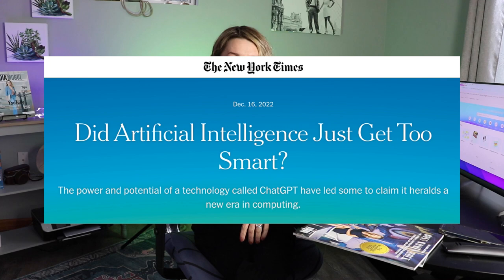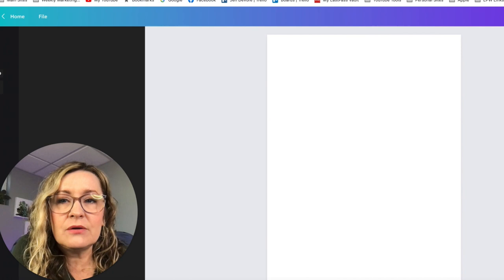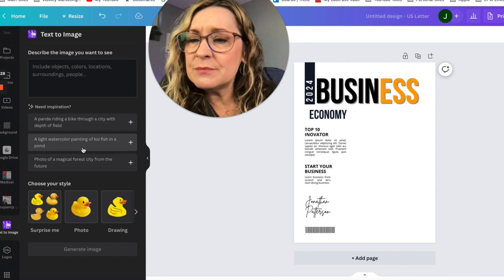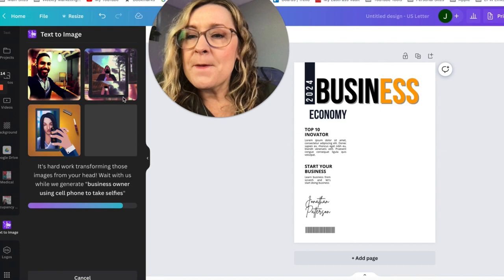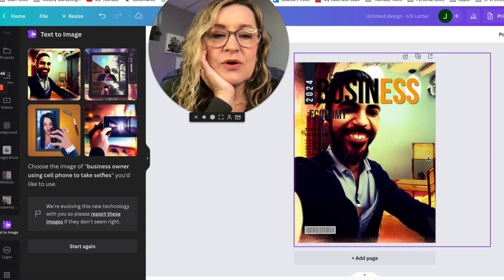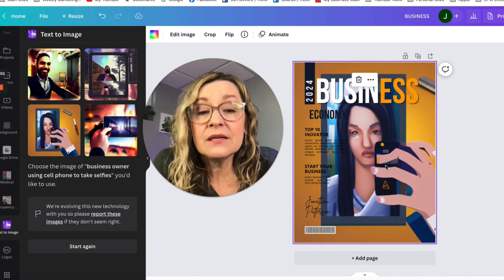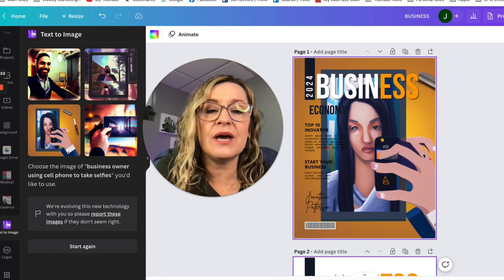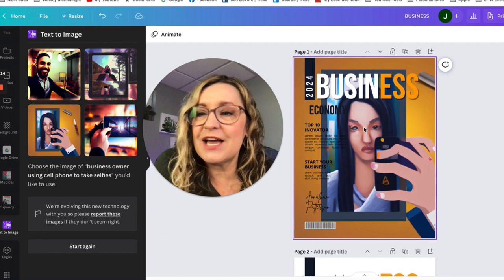Is Canva's AI Robot Better at Magazine Design Than Humans?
Artificial intelligence (AI) is a hot topic right now.  You may have seen many of your Facebook friends uploading hyper-stylized selfies created using AI apps.

But did you know that content creators and marketers are using AI to generate copy on demand and even create graphic design and art?

By 2025, as many as 97 million people will work in the AI space, impacting nearly every industry. Source

Which got me thinking: is the Canva AI robot better at magazine cover design than humans?

Yes, if you were just made aware, Canva has a text-to-image AI app built-in! It’s a brand-new feature, so you will want to check it out and stay in the know.

In this video, follow along on my journey as I demonstrate the new Canva AI text-to-image app and find out if the robot is better at magazine cover design than a human.

TIMESTAMPS

0:00 Is Canva's AI Robot Better at Magazine Design Than Humans?
0:55 Canva

//WHEN YOU’RE READY, HERE’S HOW I CAN HELP YOU

SHOP MEDIA MOGUL MERCH
T-shirts, hoodies, mugs, stickers, and tank tops

About Jen DeVore Richter

Jen DeVore Richter has been featured on top shows and stages for marketers including Dan Kennedy’s Magnetic Marketing stage, Video Marketing World, and ClickFunnels radio.

With a background working for NASA at Kennedy Space Center and a master’s in business management, her career expands over several industries including television, advertising, speaking, and magazine publishing.

She holds a Master of Arts (MA) in Business Management and a Bachelor of Arts (BA) in Communication Arts/Public Relations.

Jen works as an Outsourced Chief Marketing Officer (CMO), Marketing Consultant, and Professional Speaker.